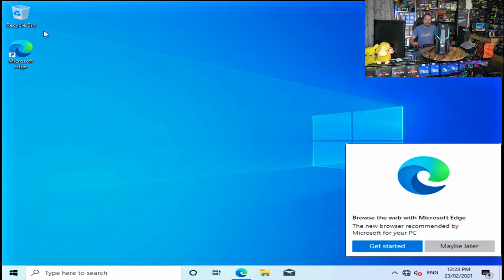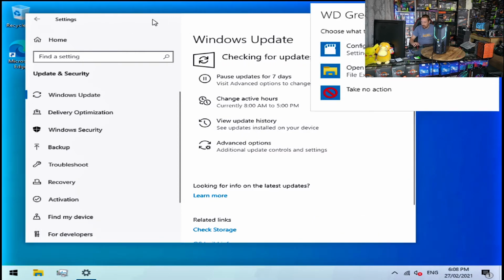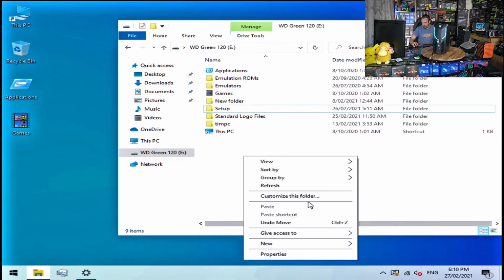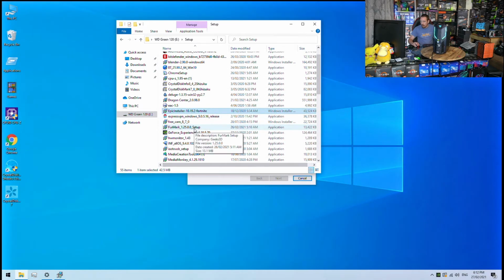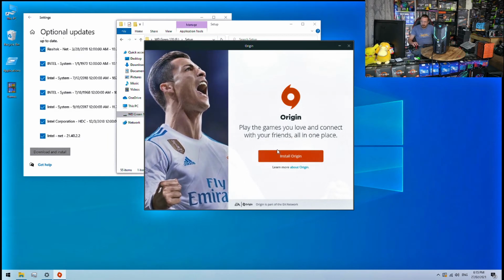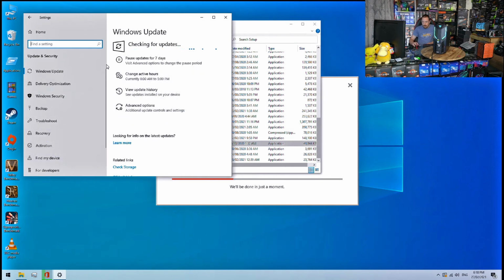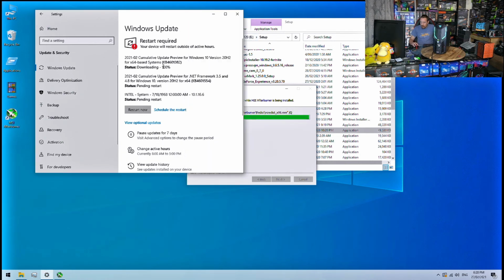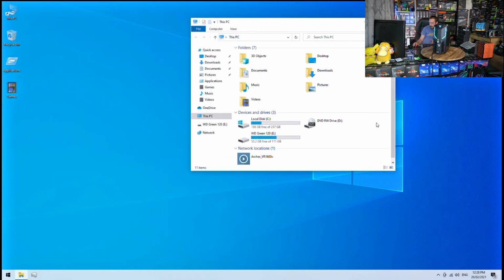How to setup windows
How I setup windows for my customers.

I'm Tim, from TIMS-PC. I build custom PCs to suit any needs or budget. I also livestream all my builds for transparency and educational purposes.